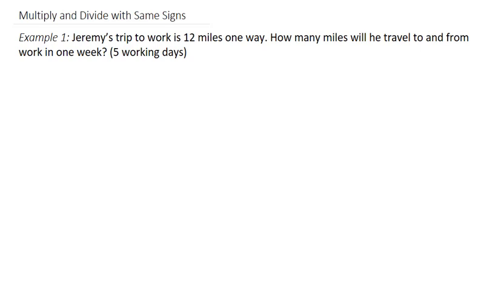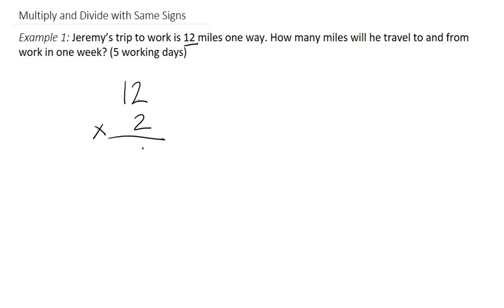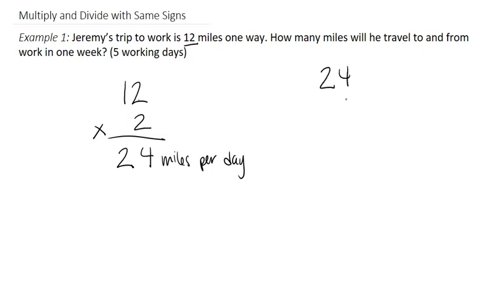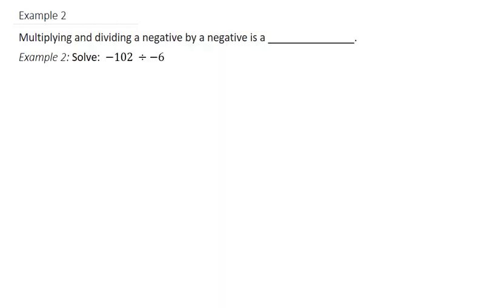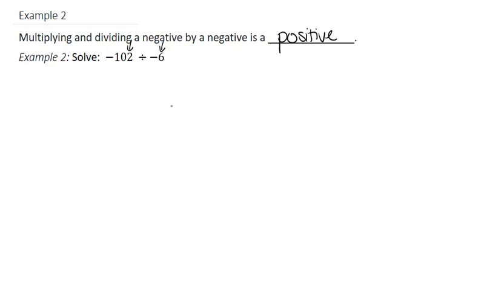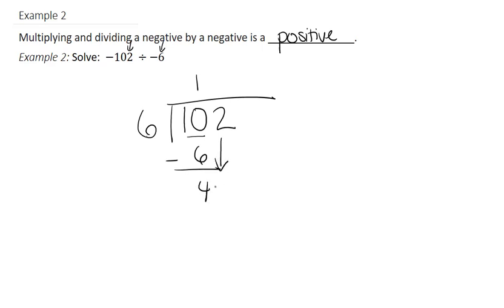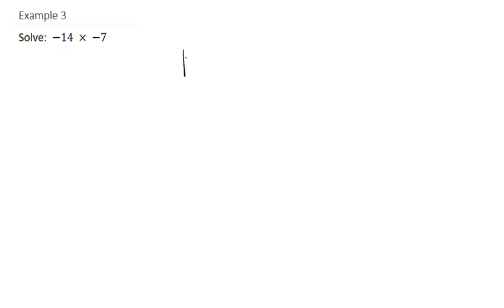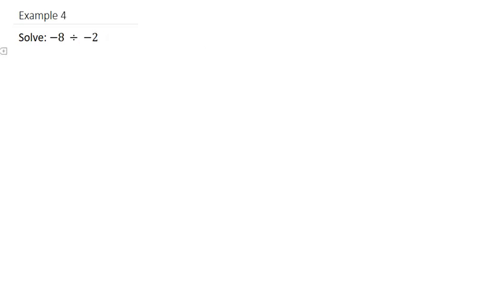Multiply and Divide with Same Signs